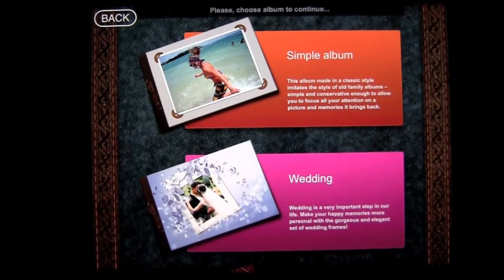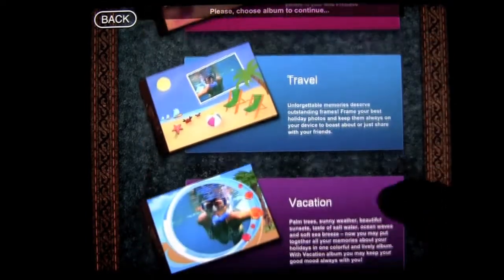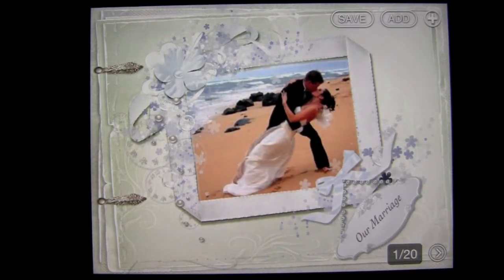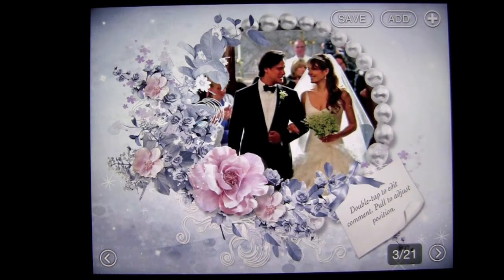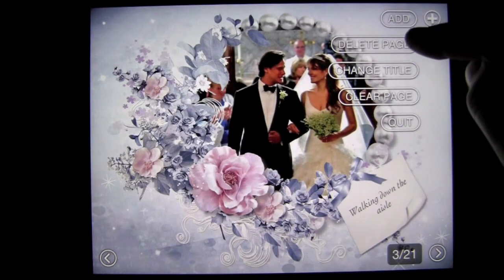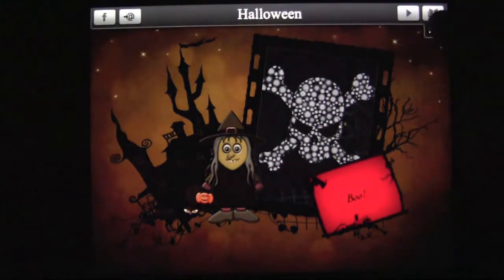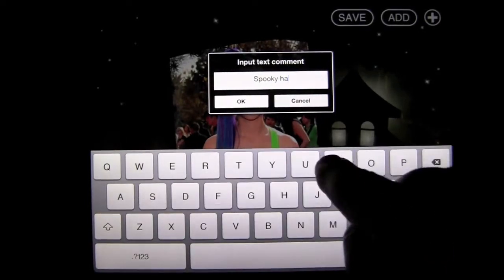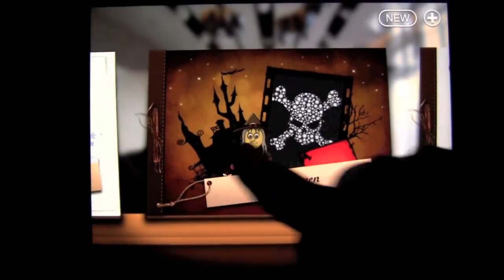My Photo Books iPad App Review - CrazyMikesapps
My Photo Books iPad App Details
Title: My Photo Books
Price:  $2.99
Size: 28.4 MB
Category: Photography
Developer: Advanced Software Development
Store:  iTunes App Store

My Photo Books iPad App Developers Description

iOS iPad

Create photo albums to save the most memorable and priceless moments and share them with your friends and relatives!

Make your own photo album in an instant! Photo albums are books of our lives and we offer you a simple way to save your memories. My Photo Books allows you to frame pictures and combine them in full-page stylish photo albums. Turn your images into original and impressive creations in just a few simple steps and enjoy colorful photo books. All you need is just to choose album, upload picture, adjust its position, and save!

Small Frames, Large Frames, Funny Frames, Multi Picture Frames -- you'll find here any frame you couldn't even dream of.

My Photo Books is a perfect finishing touch for your photos!

My Photo Books offers you gorgeous multi-page photo album templates divided into 11 categories:

• Simple Album
• Wedding
• My Baby
• Baby Happy Birthday
• Adult Happy Birthday
• My Baby Boy
• My Baby Girl
• Halloween
• Travel
• Back to School
• Valentine's Day
• Vacation

Key features:

• Extensive collection of photo albums
• Share your framed photos on Facebook
• Send Photos by e-mail
• Describe your picture in comment window
• Adjust position of comment window and your picture

What's new

Added "Vacation" photo book. Enjoy your vacation photo collection on your iPad!